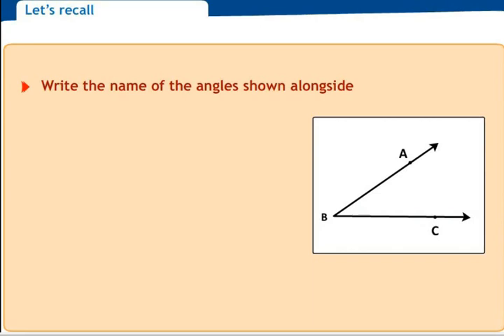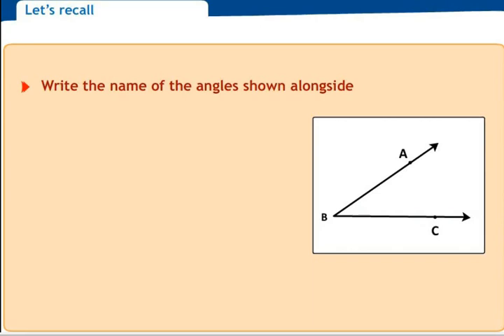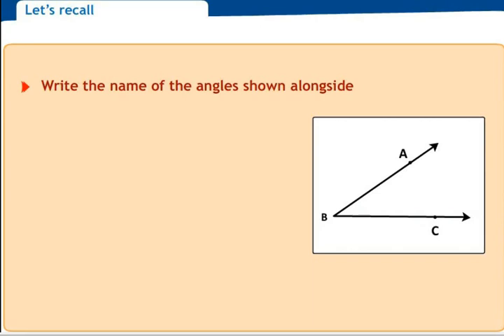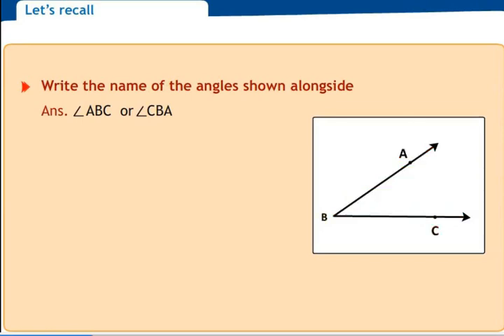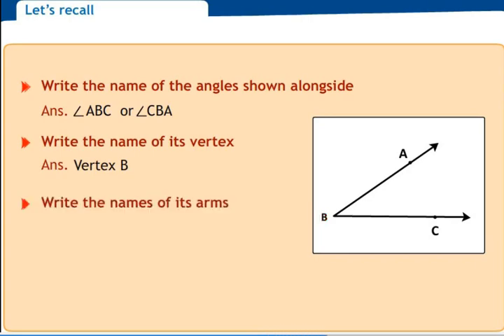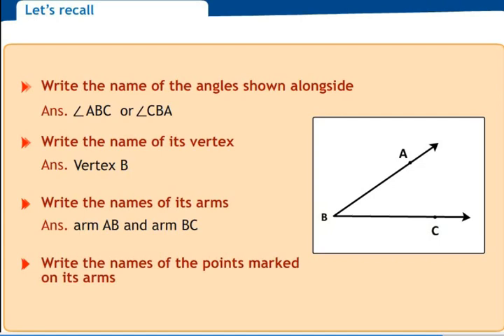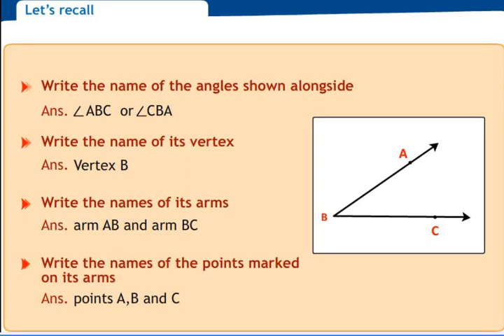STD VII ANGLES & PAIRS OF ANGLES PART 1 INTRO